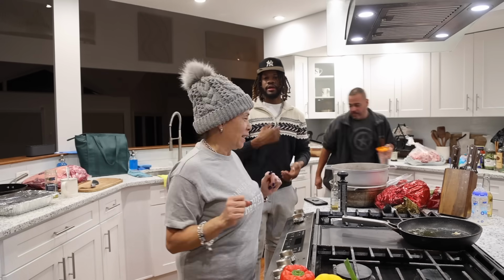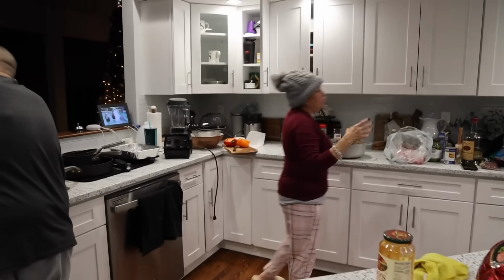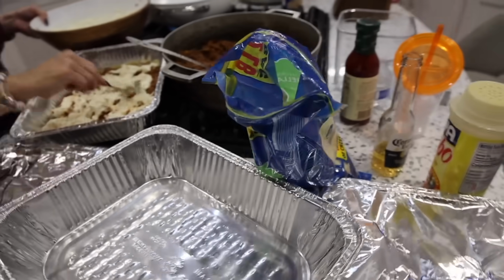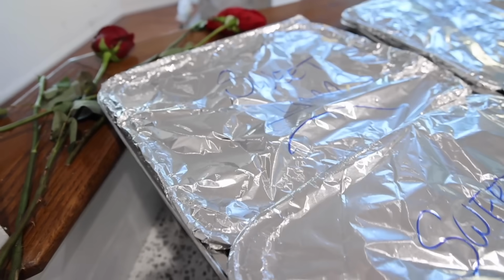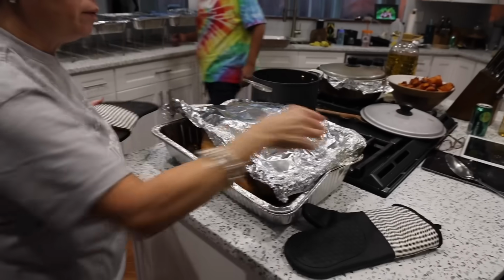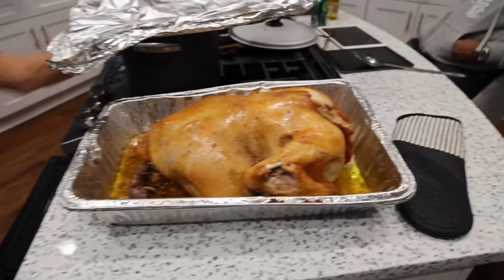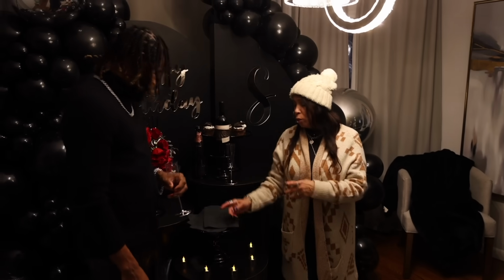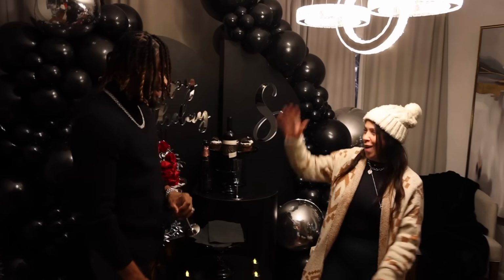Surprising My HUSBAND For His 28th BIRTHDAY